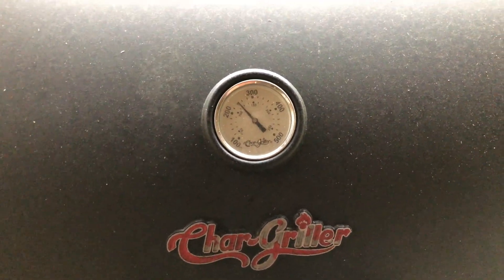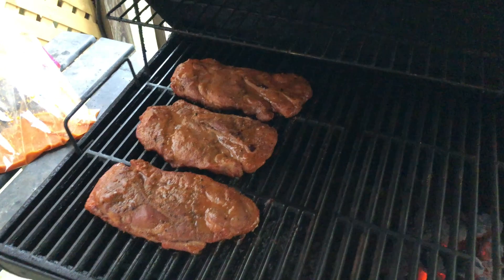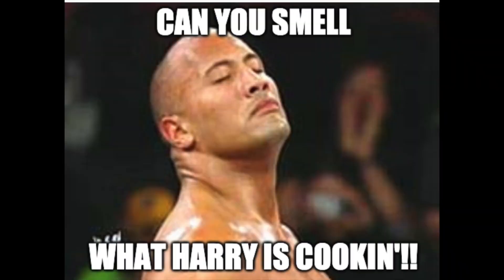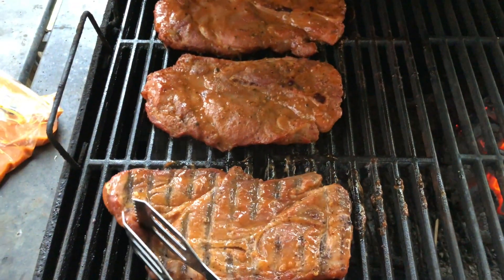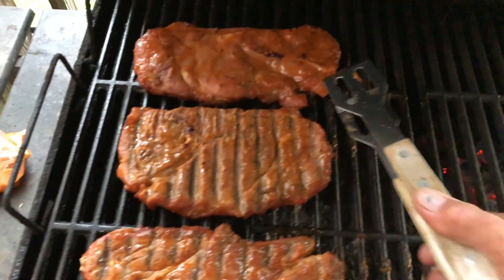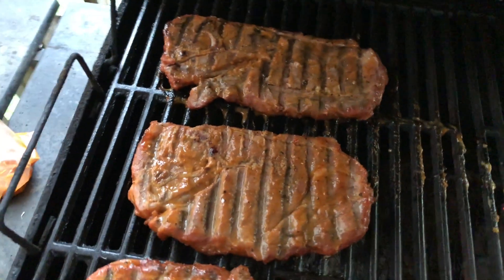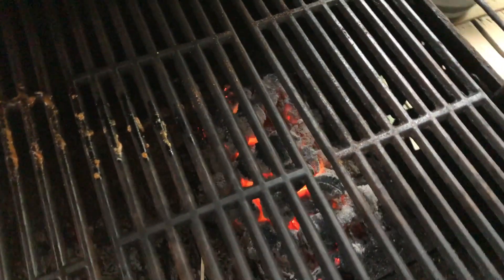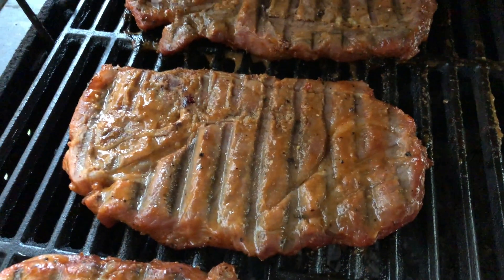Pork Steak Time!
Pork Steaks